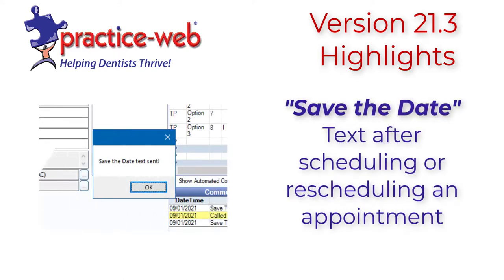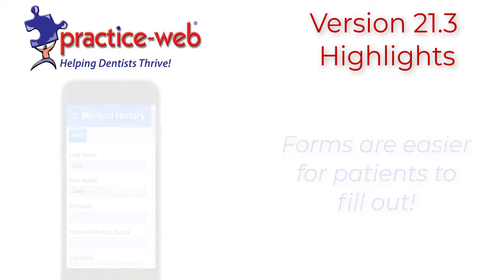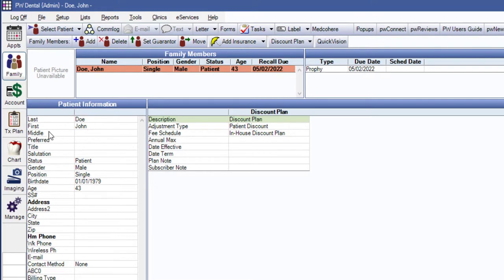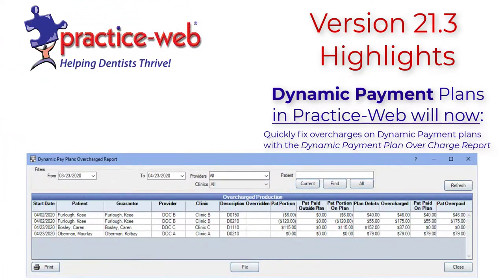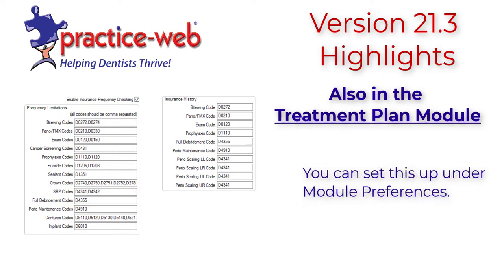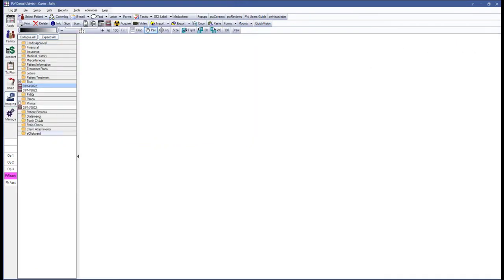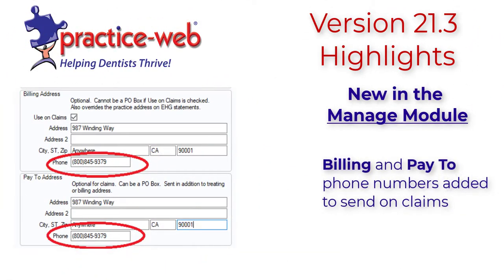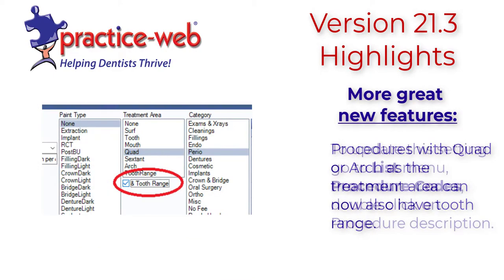What's New in Practice-Web Version 21.3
Available NOW, Practice-Web version 21.3 is loaded with new features to help your office work more efficiently, track production and income better, elevate care, and more. In this video, we’ll walk you through the highlights including:

🔥 New Features in Smart Tools
          ↪️ pwConnect Has a Save the Date Option
          ↪️ pwConnect Can Send Premed Reminders with Appointment Reminders
          ↪️ pwReviews Allows You to Remove Patients from Automated Review Request List
          ↪️ Web Forms Automatically Assigns a Clinic and Form Fills Are Faster for Patients
🔥 New Features Overall
          ↪️ 2022 CDT Codes Are Added
          ↪️ Additional Keyboard Shortcuts
🔥 New Features in the Appointments Module
          ↪️ Appointment View Option to Only Show First Names in Waiting Room
          ↪️ “Is Hygiene” Flag Automatically Changes to Match Operatory
          ↪️ Option to Update Appointment Color on Existing Future Appointments
🔥 New Features in the Family Module
          ↪️ Treatment Plan Will Automatically Update with Discounted Fees if Discount Plan is Added
          ↪️ Insurance Verify List Has Option to Verify Benefits and Eligibility Separately
          ↪️ Phone and Email from Guarantor Will Copy if “Same for Entire Family” Box is Checked
🔥 New Features in Treatment Plan and Account Modules
          ↪️ Unearned Income Can Be Allocated with Positive Adjustments
          ↪️ Dynamic Payment Plans Have Multiple Enhancements
          ↪️ Processing Patient Refunds is Easier
          ↪️ Patient Payment Splits Default to the Selected Patient
          ↪️ Provider and Clinic Columns Added to the Link Adjustment Button
          ↪️ Statement Button Sets Default Start Date from Billing Defaults in the Manage Module
          ↪️ Popup Warning if Invalid Codes are Entered Under Insurance Frequency Limitations
          ↪️ Procedures with Sales Tax Can Display in Treatment Plan
🔥 New Features in the Chart Module
          ↪️ Paint Type is Show None for CDT Code D6020
          ↪️ Chart View Date Filter Includes “Now” Buttons
          ↪️ Warning Appears if a User Adds a Procedure Code to a Patient in a Hidden Category
          ↪️ New Auto Codes for Dentures and Single-Click Buttons
          ↪️ Ortho Allows Print Chart within a Date Range and Can Be Locked
🔥 New Features in the Image Module
          ↪️ Open Multiple Images at Once
          ↪️ Add Text to Images
          ↪️ Browse Buttons Added to Default Folder Selection Window
          ↪️ TWAIN Driver Added for Direct Capture in Images for ScanX Phosphor Plates
🔥 New Features in the Manage Module
          ↪️ Option to Generate Pay Periods on a Semi-Monthly Basis
          ↪️ “Billing” and “Pay To” Phone Numbers Added to Send on Claims
          ↪️ Batch Billing Statements Can Be Generated by Clinic
          ↪️ Automation Added to ERA Processing (Electronic EOB)
🔥 Additional New Features
          ↪️ Separate Sheets with Practice-Specific Logos if Running Multiple Offices
          ↪️ Referrals Can Be Assigned to and Filtered by Clinic
          ↪️ Warning When Hiding a Clinic with Patients Attached
          ↪️ Active Patient Report Includes Patient Status Filter
          ↪️ Procedures with Quad or Arch as Treatment Area Can Also Have Tooth Range
          ↪️ Multiple Updates to Security Settings

🌟 CHAPTER LIST 🌟
00:00-00:31 – Intro
00:32-02:07 – New Features in Smart Tools
02:08-02:44 – What’s New in Practice-Web
02:45-03:23 – New Features in the Appointments Module
03:24-04:25 – New Features in the Family Module
04:26-07:16 – New Features in Account and Treatment Plan Modules
07:17-08:02 – New Features in the Chart Module
08:03-09:40 – New Features in the Image Module
09:41-10:43 – New Features in the Manage Module
10:44-11:57 – Additional New Features
11:58-13:22 – How to Upgrade to the New Version of Practice-Web and Next Steps